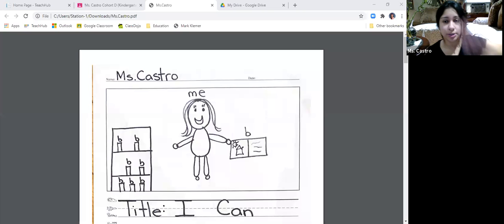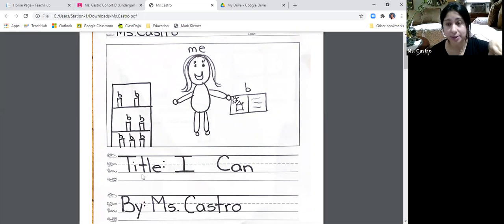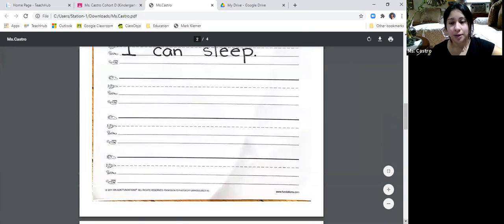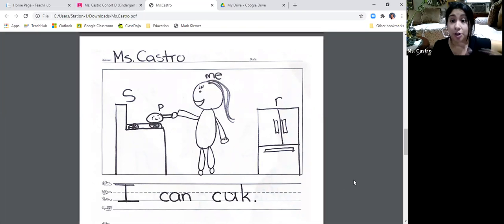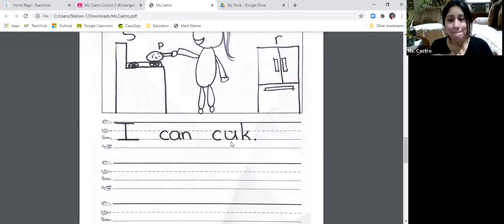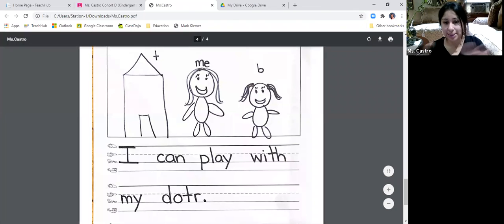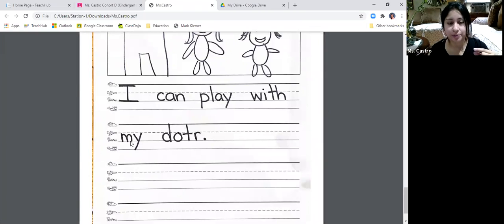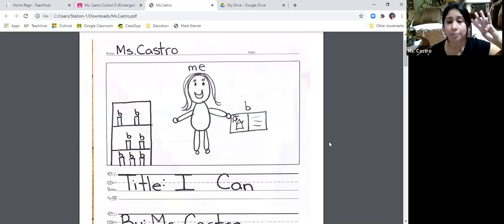Writing Pattern Books Day 2